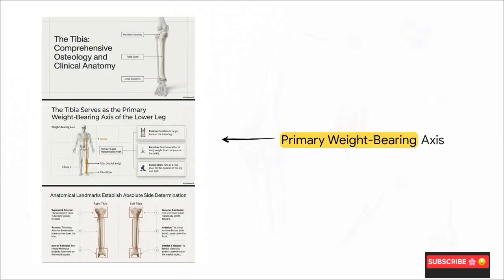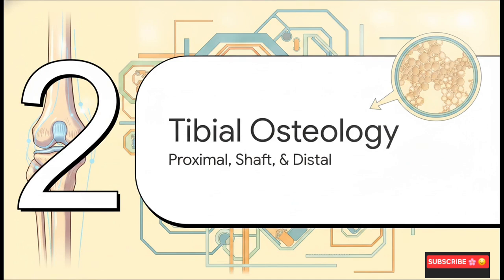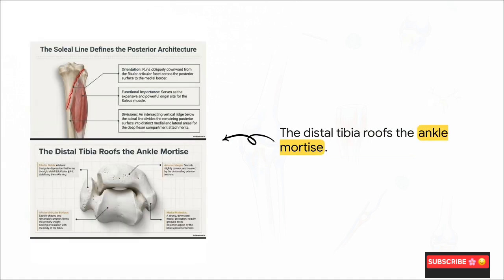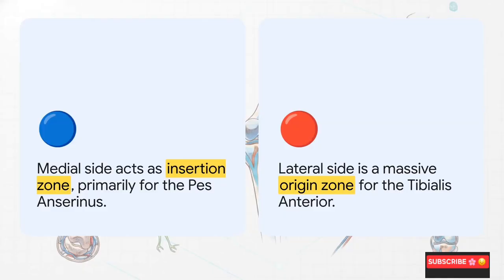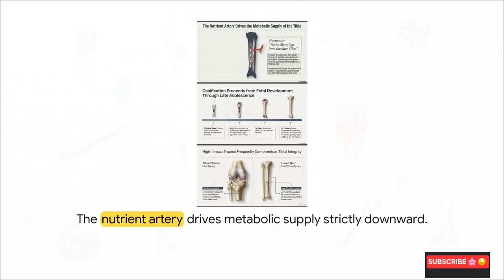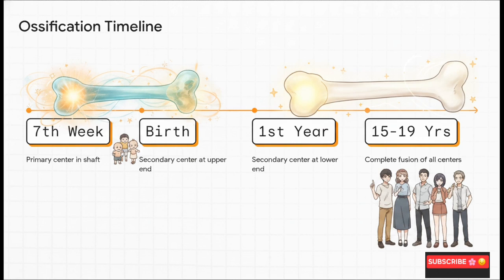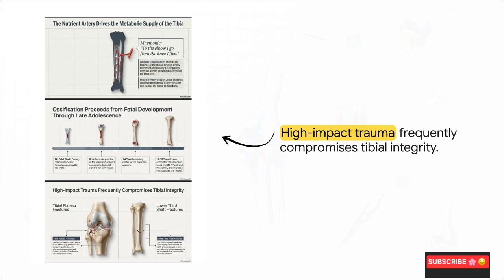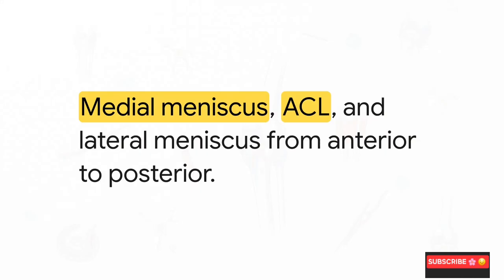TIBIA BONE IN DETAIL